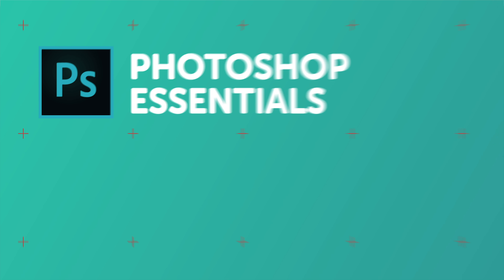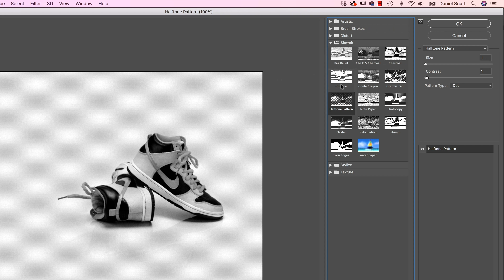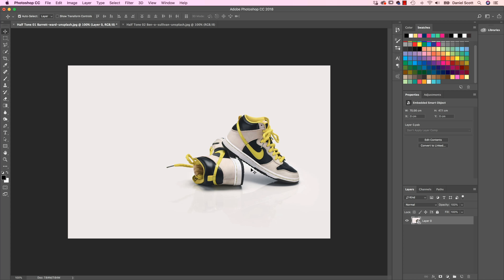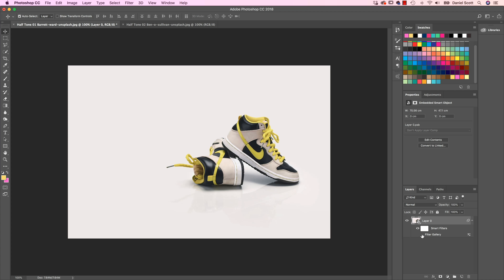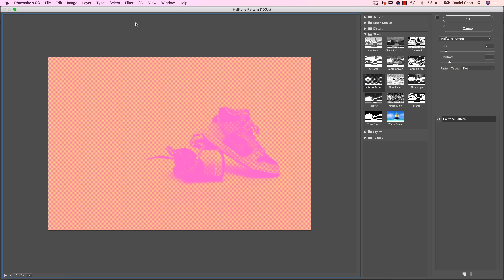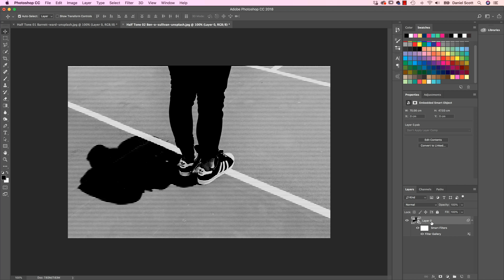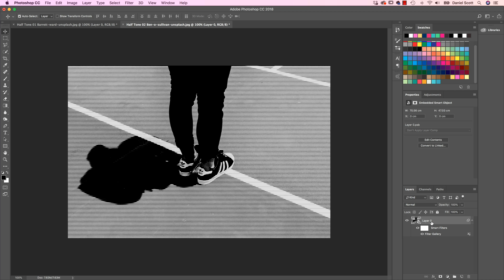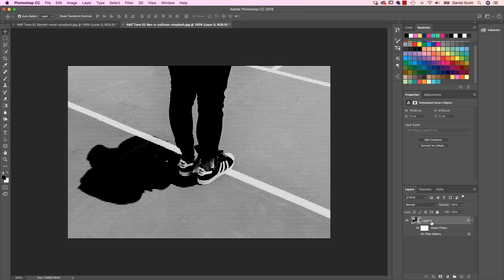How to create the Dotted Halftone Poster Effect - Photoshop CC Essentials [42/86]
Hello, Halftone lovers, it's Halftone dot Poster Effect time where we take an image like this, add some cool colors and some dots. We do a similar sort of thing with some lines. We even add some gradients, and dots, and terrible gradients. It's a nice simple effect in Photoshop, let's get going.

How to create the Dotted Halftone Poster Effect - Photoshop CC Essentials Tutorial by Bring Your Own Laptop, get your free downloadable exercise files and printable PDF